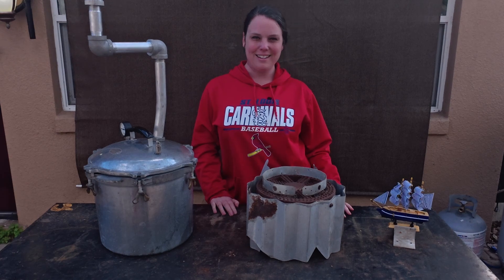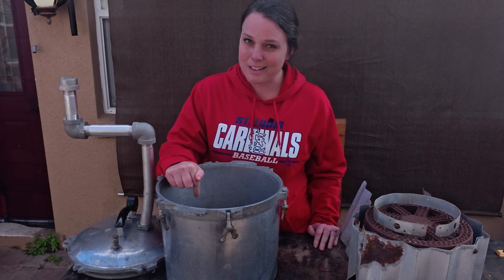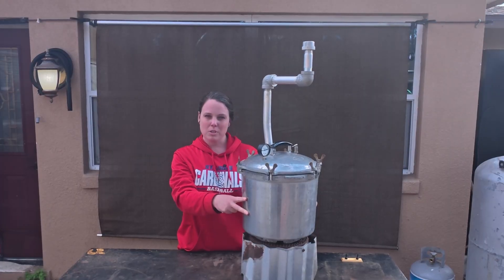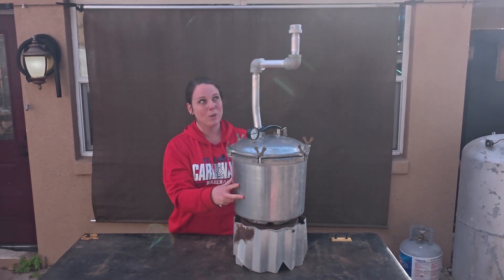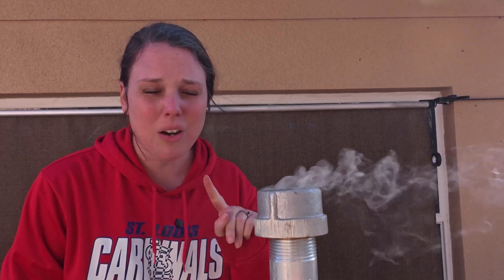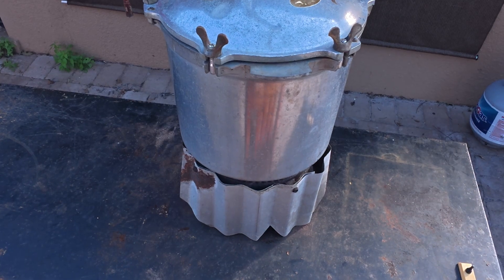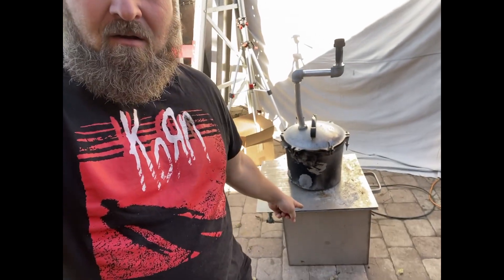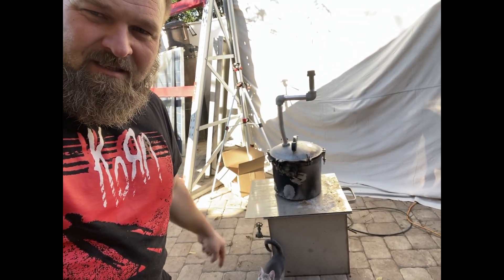Ep. 7 - Success Before Our Catastrophic Failure! RIP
We did it! We successfully pyrolysized a model wooden pirate ship!

Soon after, we experienced a catastrophic "failure", but we will go into more detail in another video.

What would you like to see us pyrolysize next?

Don't forget to drop in the comments below!